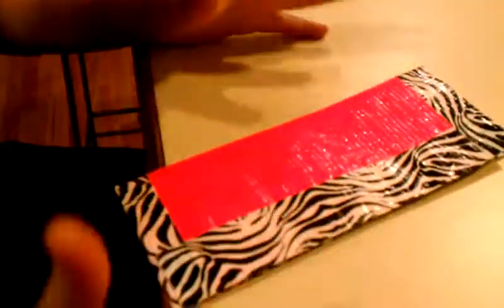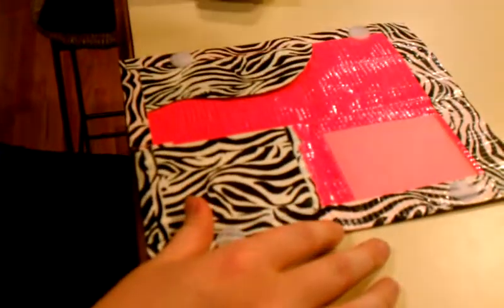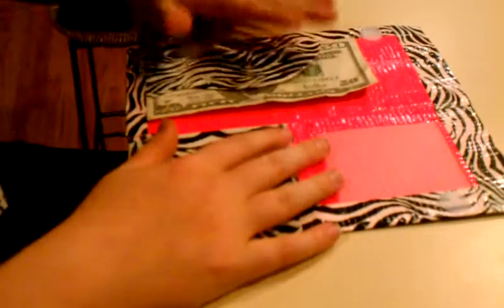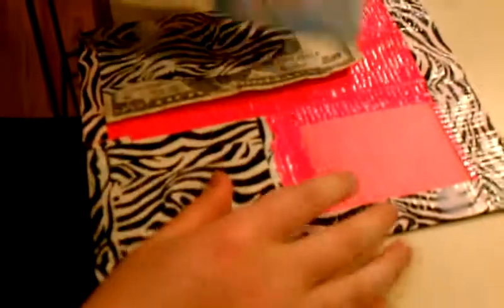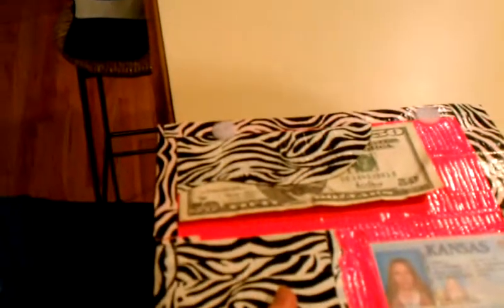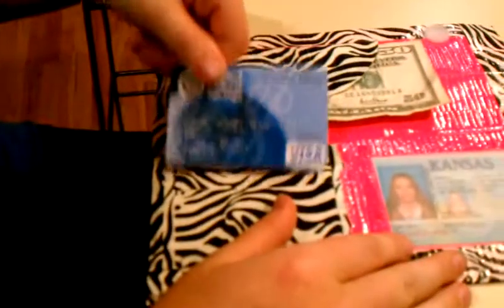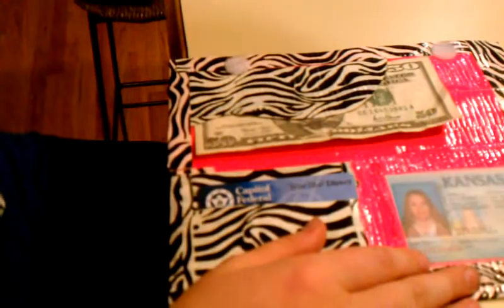Duck tape wallet woman's